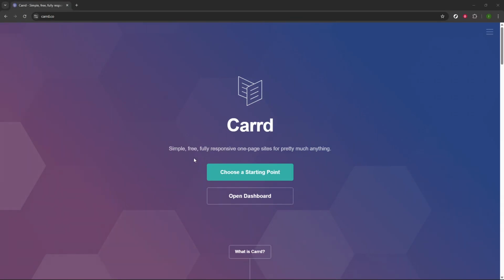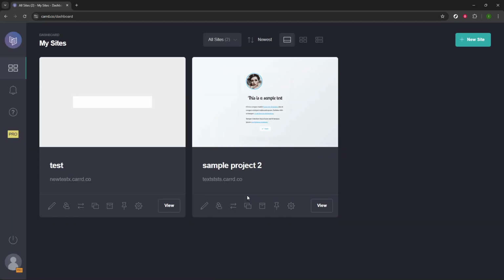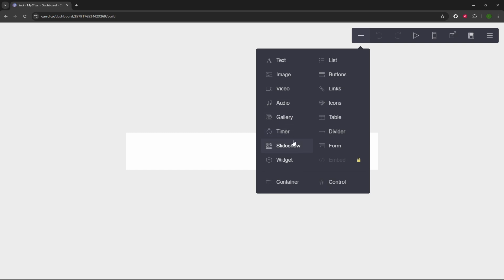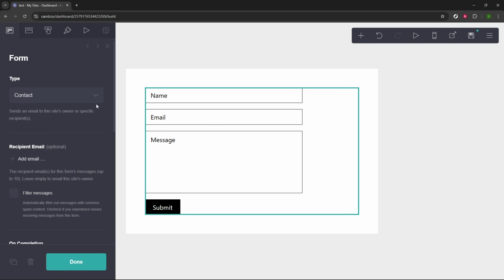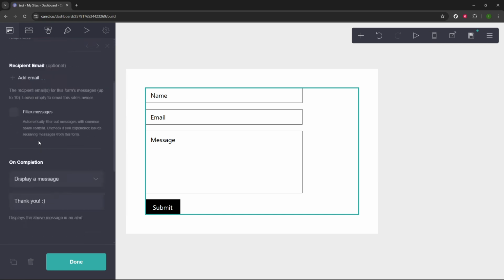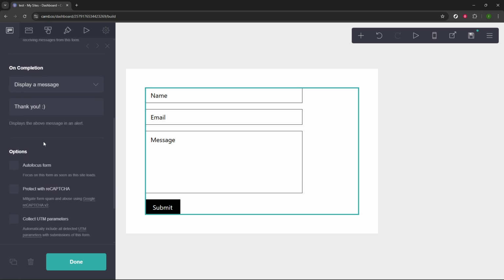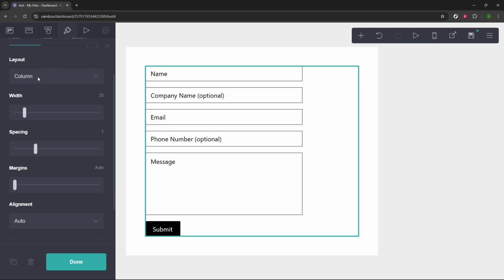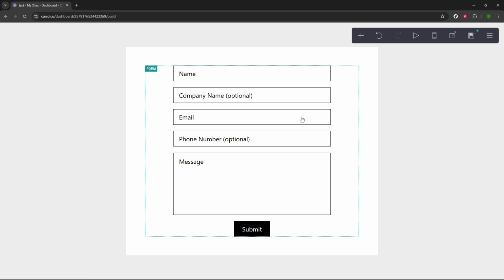How To Add Contact Form In Carrd (Working 2026)